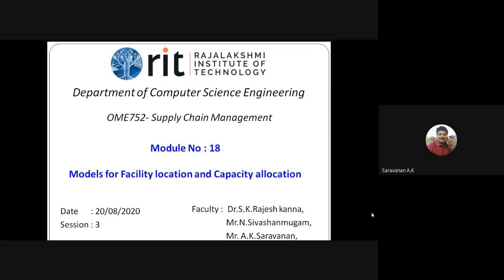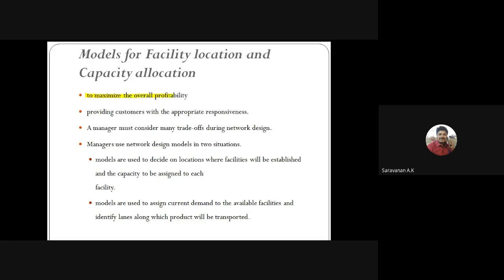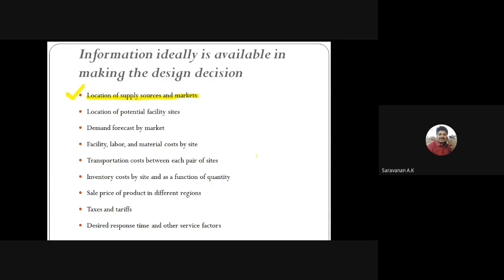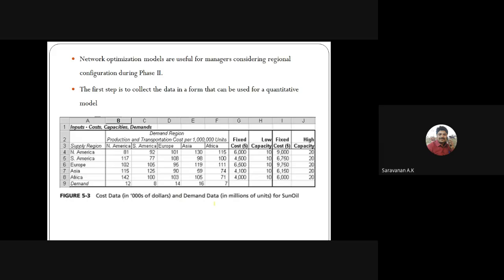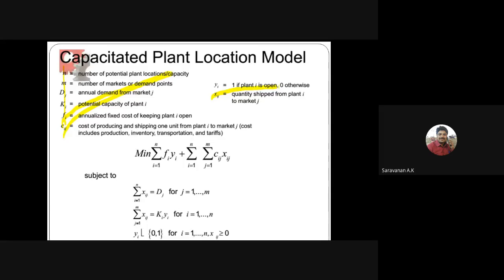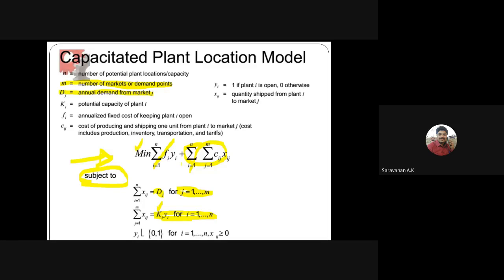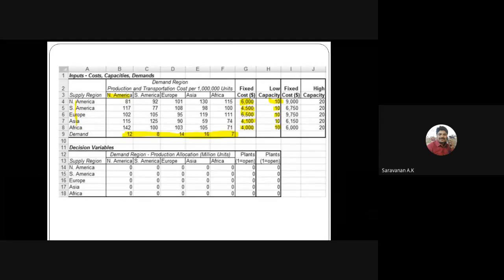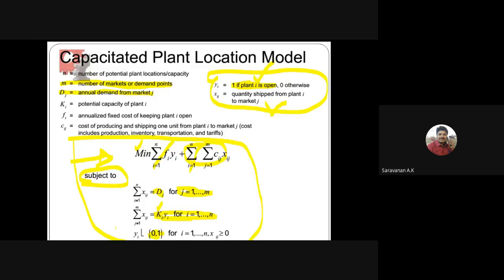SCM- Models for Facility location and Capacity allocation